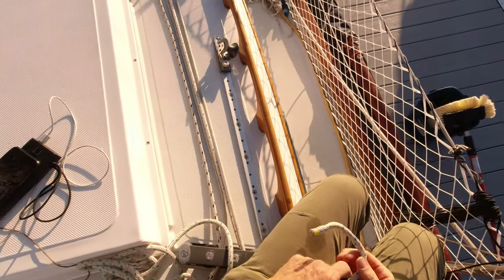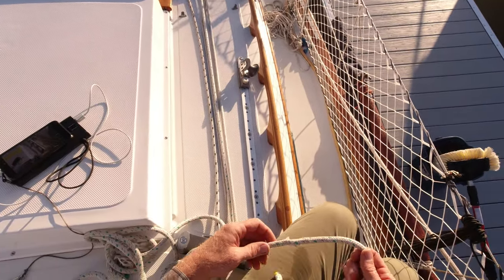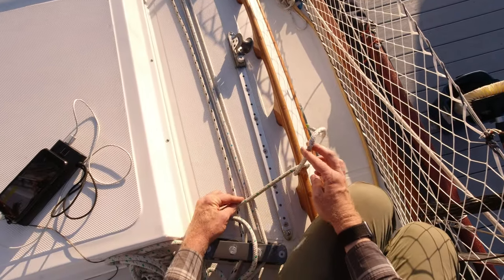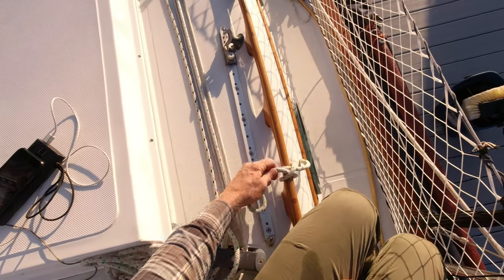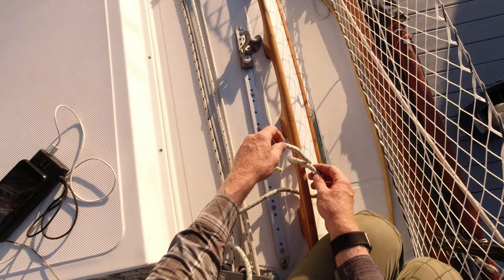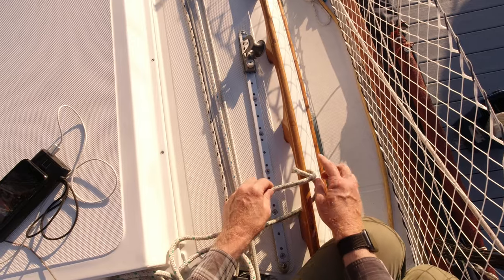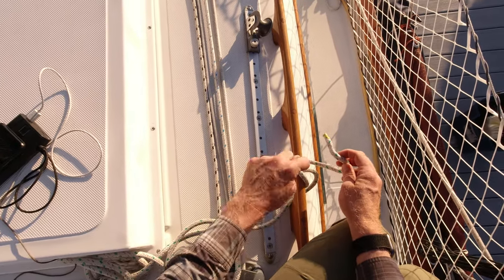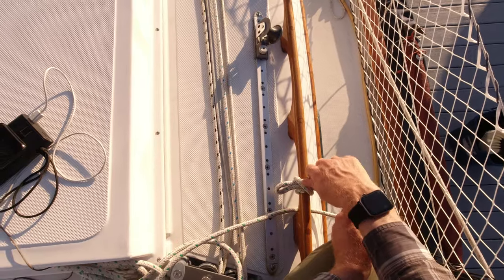How to Tie a Clove Hitch